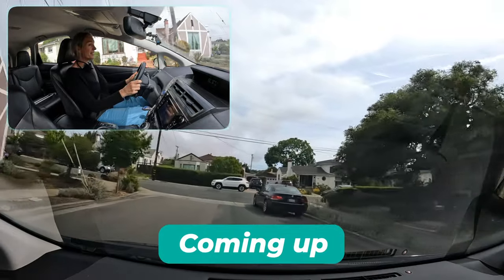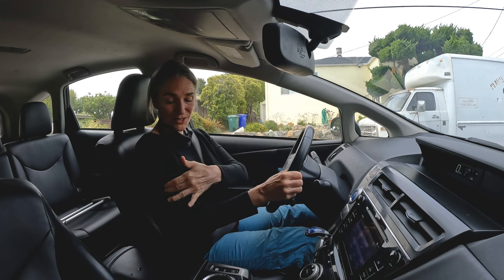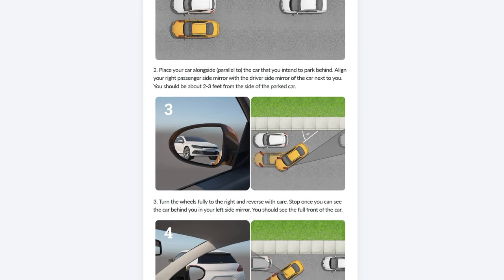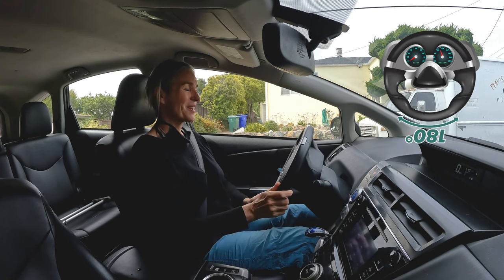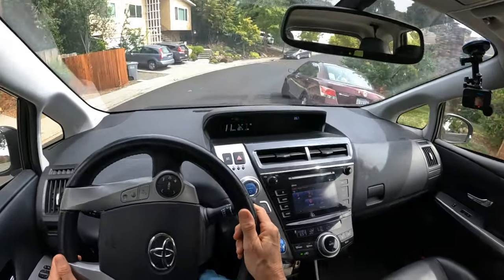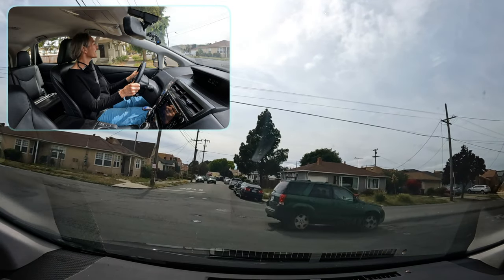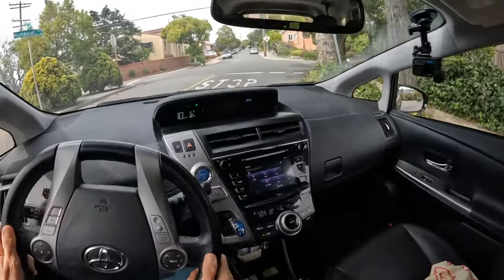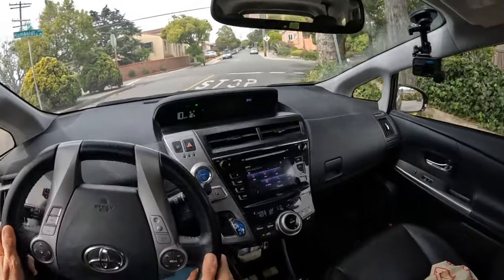How to Steer a Car Properly | Driving Instructor Explains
Learn how to steer a car correctly!

Learning how to steer a car is one of the most important things to learn as a new driver. This is because when you actively start to think about it, you must be able to steer in any given situation. You also have to learn how to stay centered in your lane, and to be able to do that, you have to know how to steer properly.

In this video, driving instructor Jacqueline will show you a few steering techniques using GoPros and a head camera so you easily can understand all the tips and tricks. As a driving instructor, she knows all of the common problems students face and how to fix them.

So if you're looking to learn about steering your car - this driving lesson will be perfect for you!

Remember, the more knowledge you have, the easier it is to pass your DMV exams:

This video is meant to help learner drivers in the United States by receiving help from seasoned driving instructors and drivers education professionals. Remember that legislation and driving laws can vary from state to state. It is your responsibility to verify that the information presented in this video is in accordance with the laws specified in your State’s driver's handbook. The creators of the video cannot be held liable for any consequences caused by any information that is in any way inaccurate, misleading, or deemed to be lacking in any way. The creators of this video cannot be held liable for any person failing their behind-the-wheel test or written test. It is the responsibility of each person driving a vehicle to make sure that they are driving in a safe manner within the limits of the law.

TIMESTAMPS
0:00 Intro
0:23  Info about today’s video
00:55 How to position your chair
01:44 Steering techniques
02:44 Zutobi product video
03:20 Steering techniques #2
04:00 How much to turn the steering wheel?
05:22 Driving and making turns (head cam)
06:30 Common challenges
07:12 How to make really good left/right turn
09:03 Lines and stamps helps you to be a better driver
10:08 Driving an older car
10:44 Summary
11:23 Outro